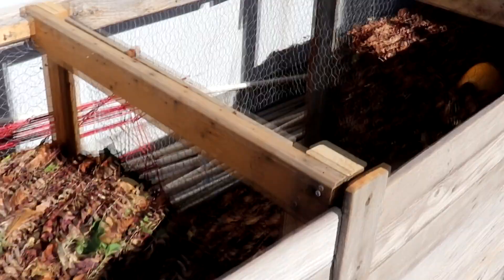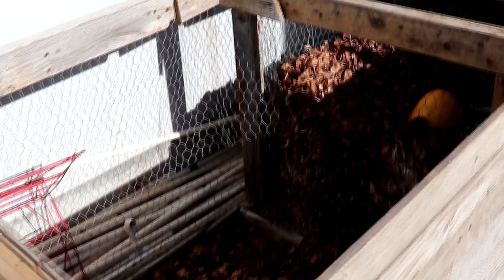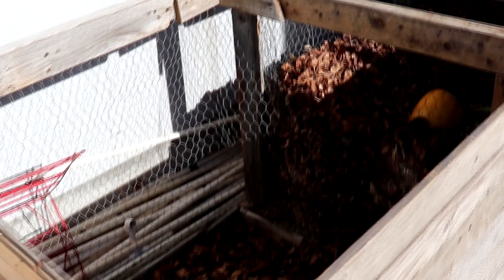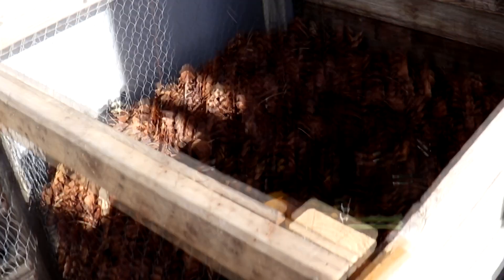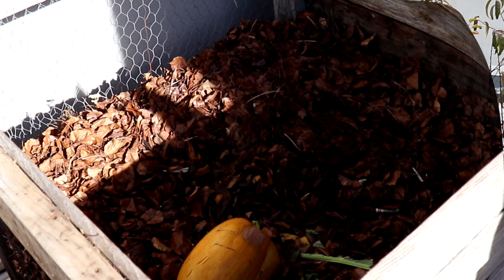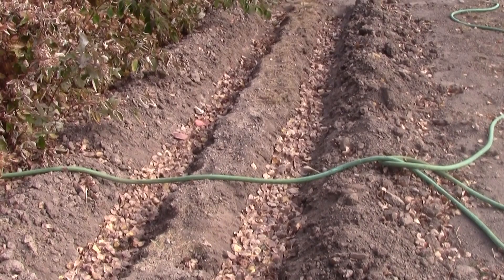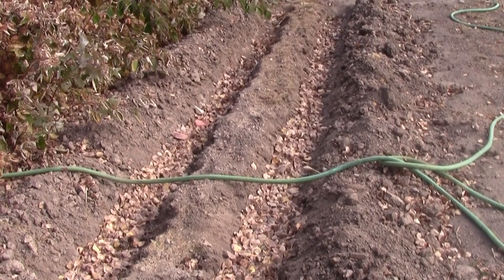4 Uses for Fall Leaves in your Garden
4 Uses for Fall Leaves in your Garden

Let's talk about using fall leaves to help improve your garden soil.
1. Use as a mulch
2. Use as a brown in your compost
3. Burry them in your garden
4. Make Leaf Mold

Would you like more of Our Stoney Acres?